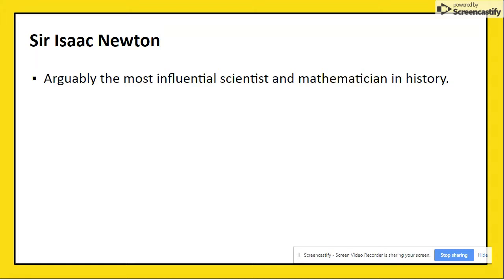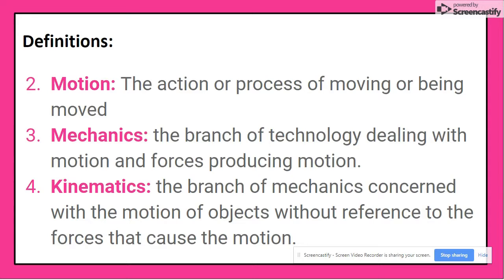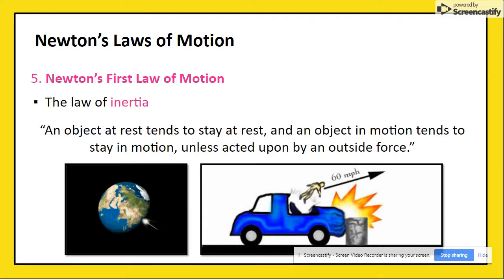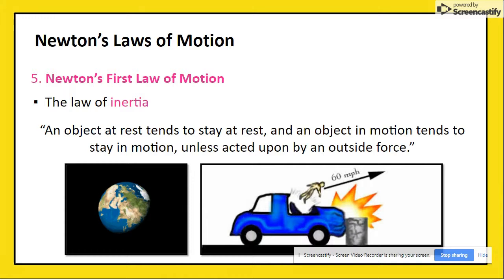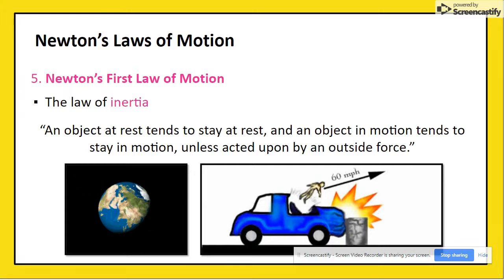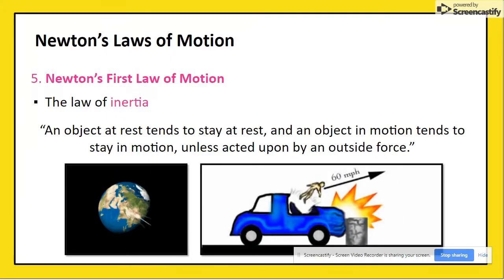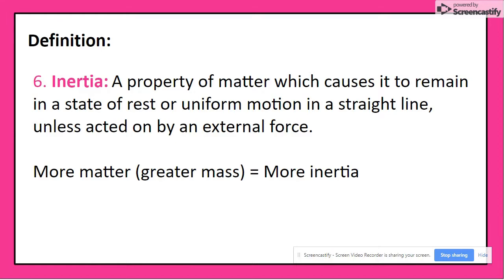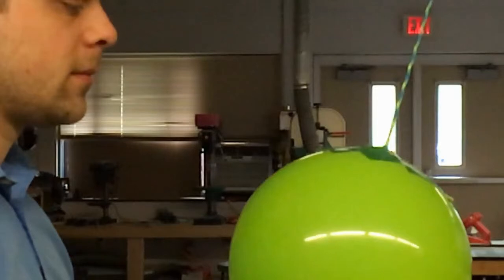Newton's 1st Law Lesson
This video is a recap of a lesson on Newton's 1st Law of Motion, meant for my 8th grade technology and engineering students.